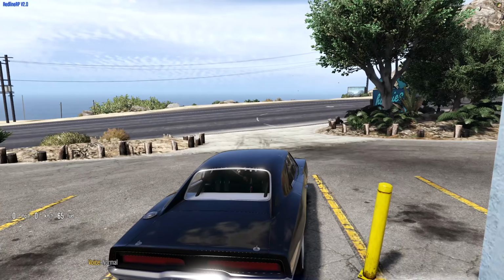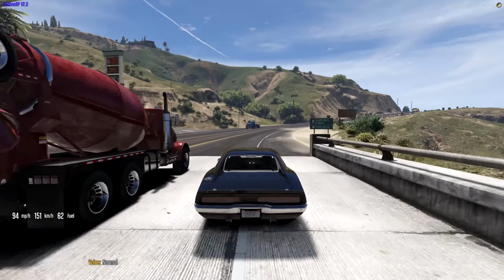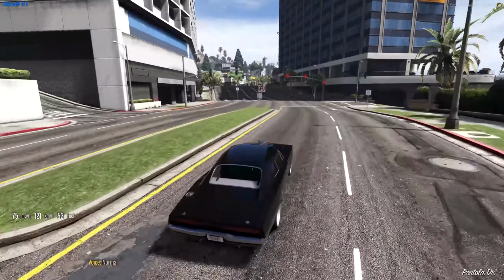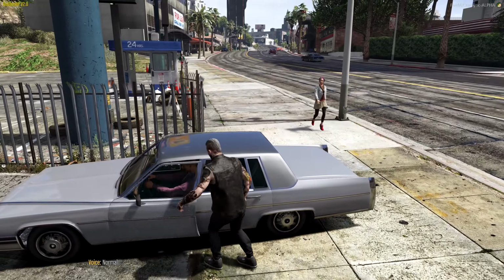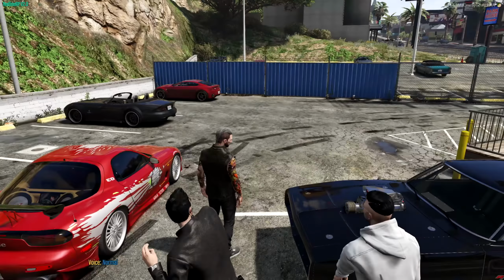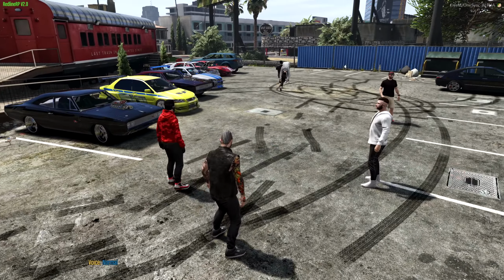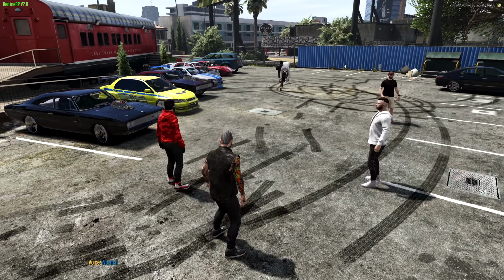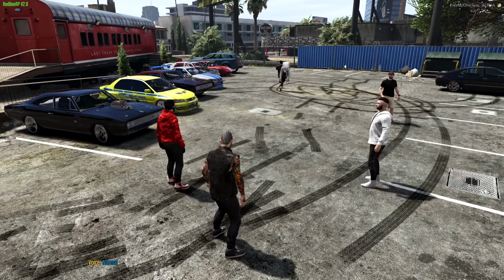GTA 5 Roleplay - Fast & Furious Movie Car Drag Race | RedlineRP #794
Its been some time since we last had a fast and furious car meet so I wanted to do another one. I had a new F&F car to take as well. We ended up going to the drag strip to test out what was the best car.